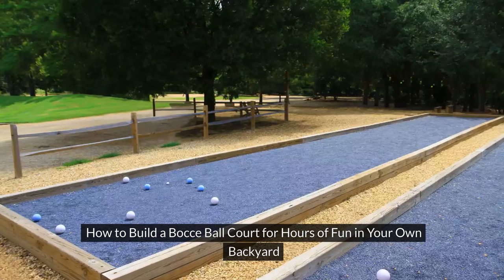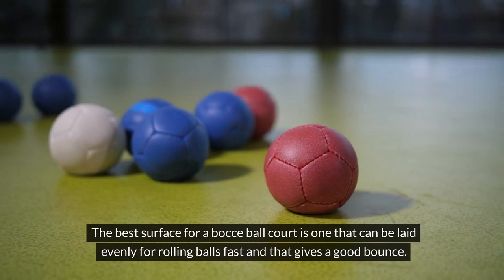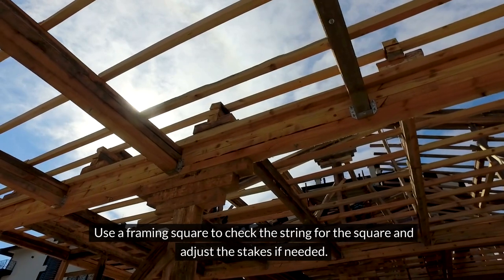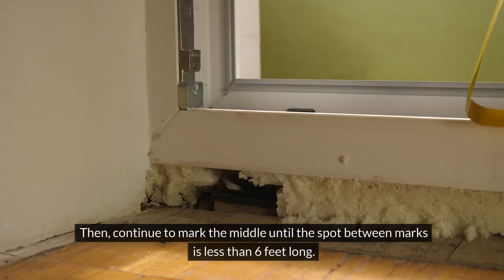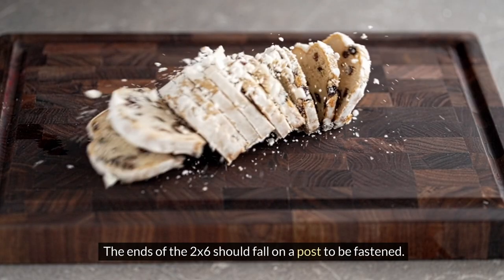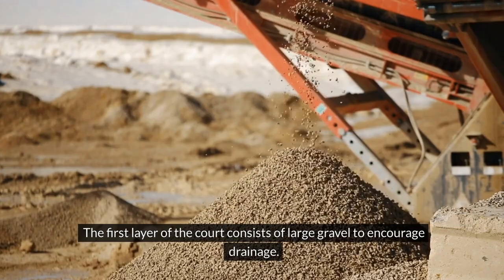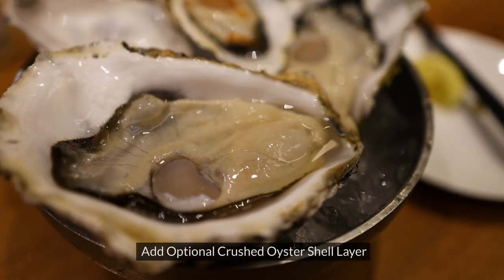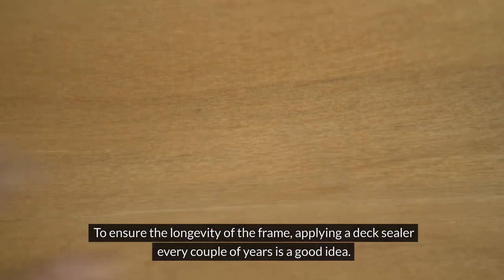How to Build a Bocce Ball Court for Hours of Fun in Your Own Backyard